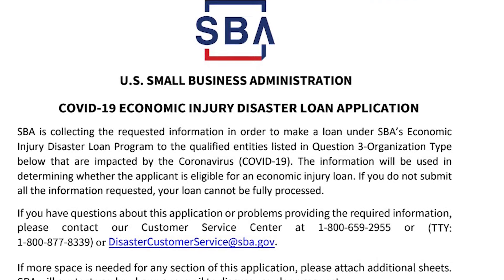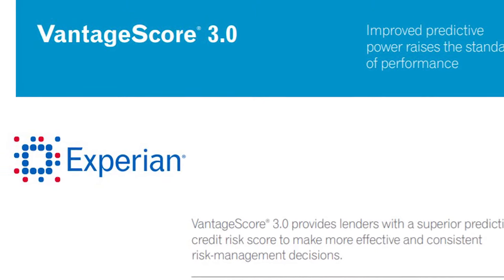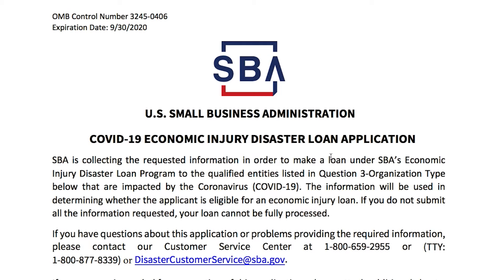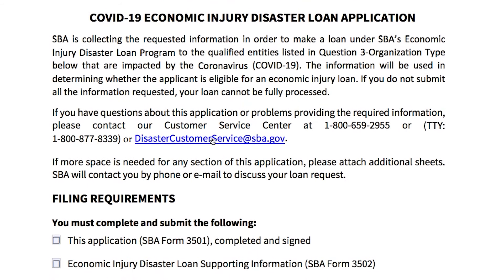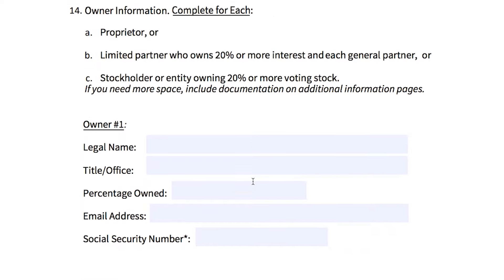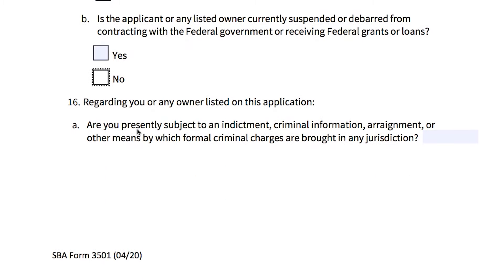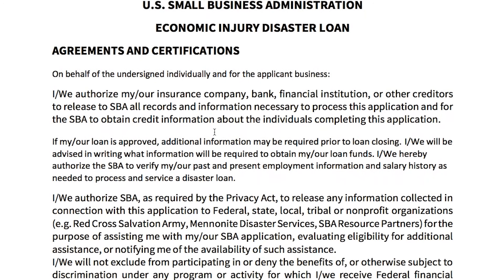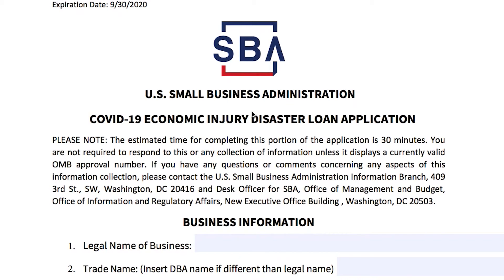EIDL Loan Bad Credit - SBA Releases Form To Get Approved with Low Score!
Fill out this SBA Form if you have bad credit so the Small Business Administration can approve your application for an Economic Injury Disaster Loan.